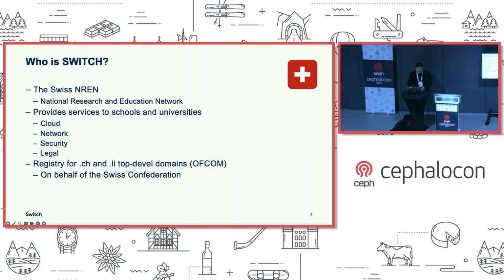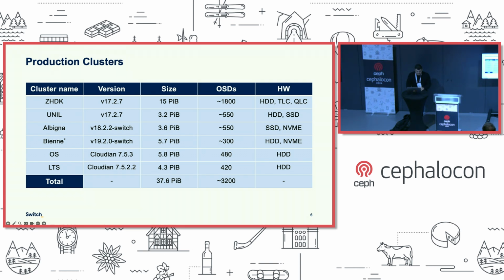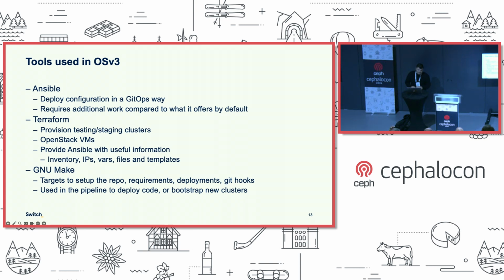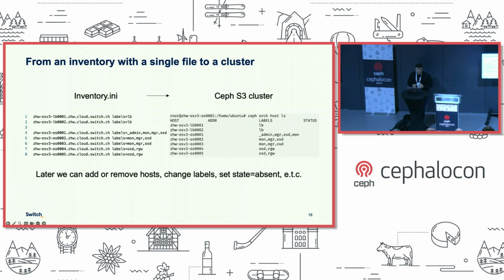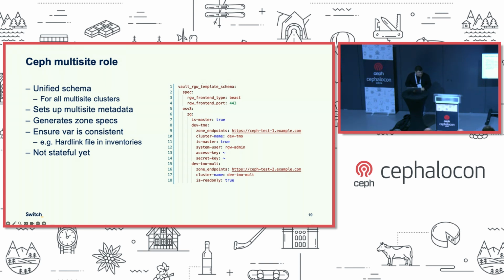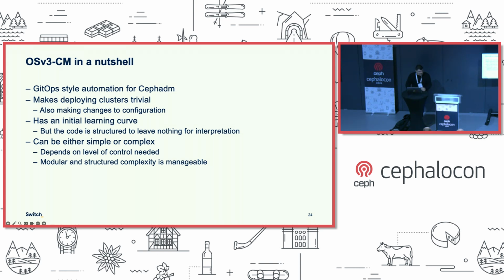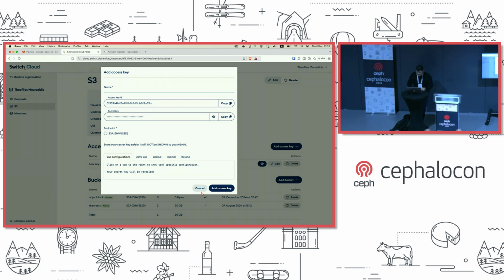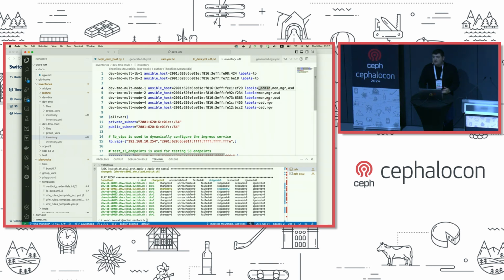SWITCH: Operations, Data Management and Automation - Theofilos Mouratidis, SWITCH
SWITCH is the national research and education network (NREN) of Switzerland, a non-profit organisation that provides services to the universities and schools of the country. In the storage circle of the cloud team at SWITCH, we maintain and procure Ceph clusters mainly for S3. We have 3 iterations that differ in terms of automation and features namely OSv1/2/3. We currently develop the latest iteration using Ansible in a GitOps way, where the code is the source of truth and changes to the code automatically deploy configuration changes to various clusters. In this session, we will talk about the OSv3 Ansible collection and configuration management repos, where from defining an inventory that looks like the `ceph orch host ls` output and a short yaml file, we can immediately bootstrap clusters that connect together and provide multisite S3, without any manual steps. Now that we deploy our new clusters using the new technologies, we are in the migration phase where we try to maintain the old dying clusters (OSv1/2) and slowly migrate S3 data to the new ones with minimal or no user intervention.